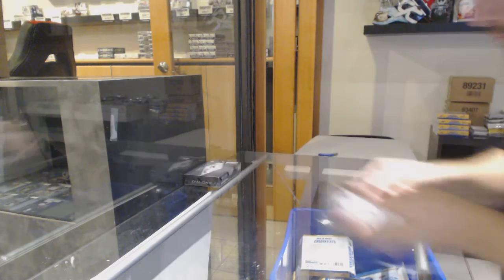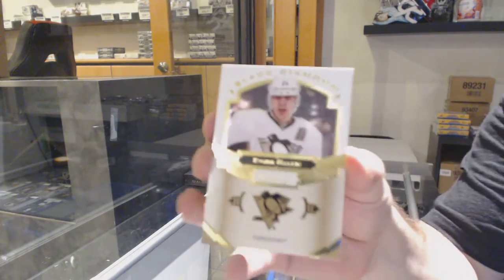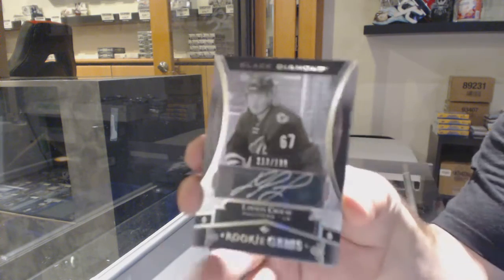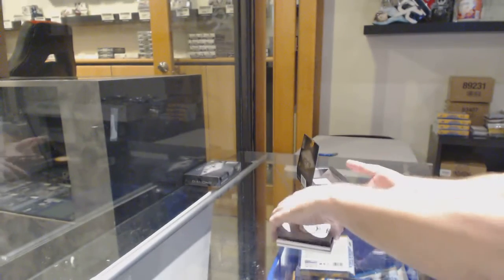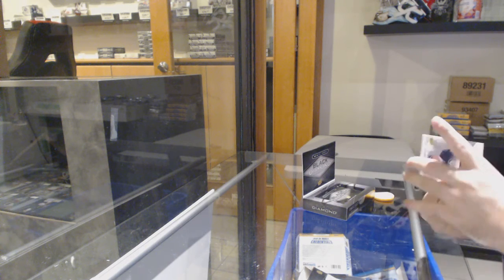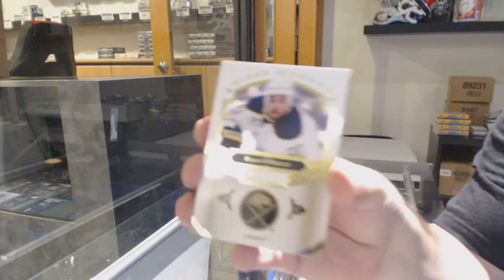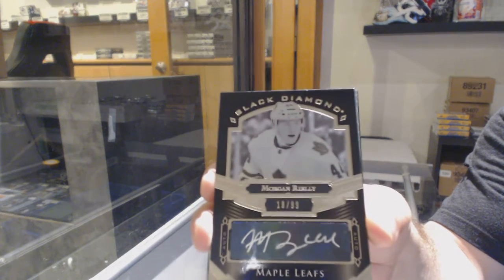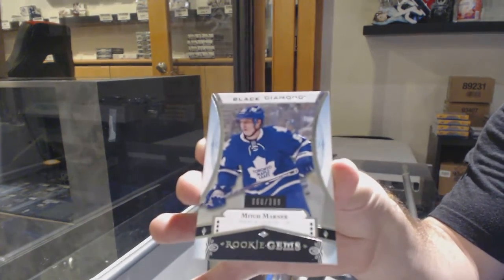16-17 Upper Deck Black Diamond Hockey 2 Box Break - C&C GB #11,088